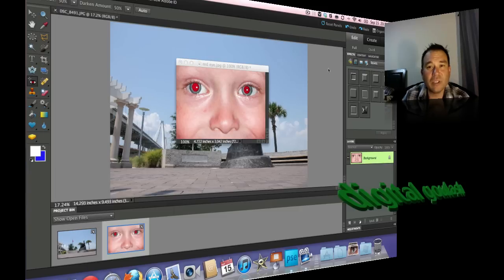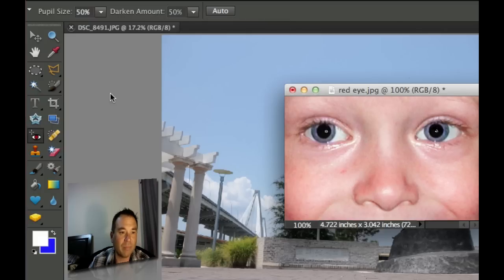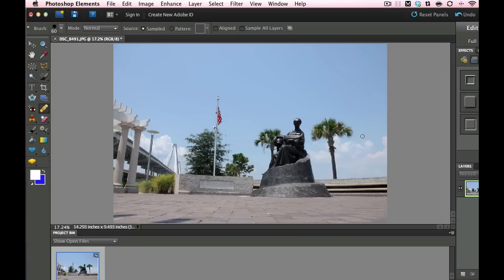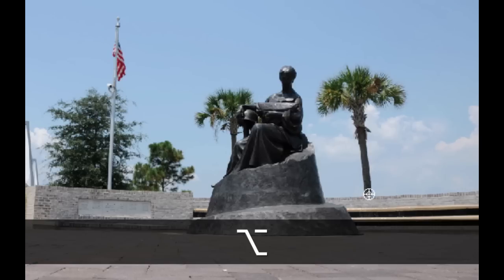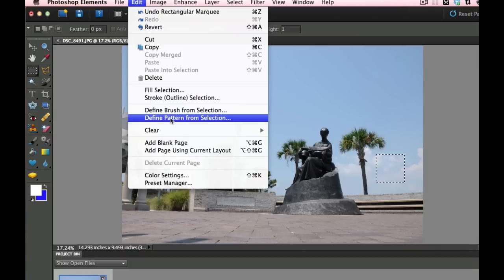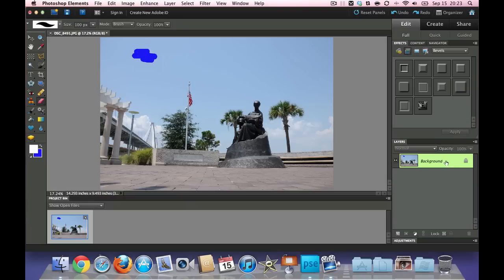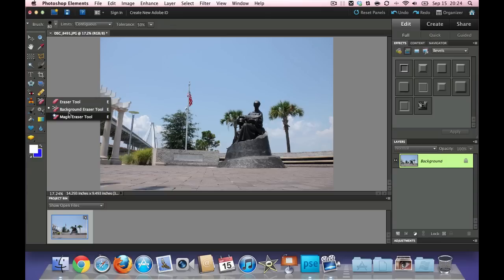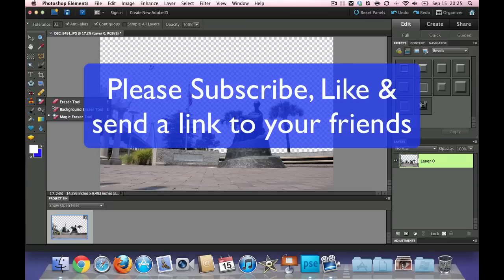Learn Photoshop Elements - Lesson #4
This tutorial describes the next four tools in the toolbox. Tools covered are red eye reduction, healing brush, clone stamp, and eraser. To watch the next lesson in the series #5, go